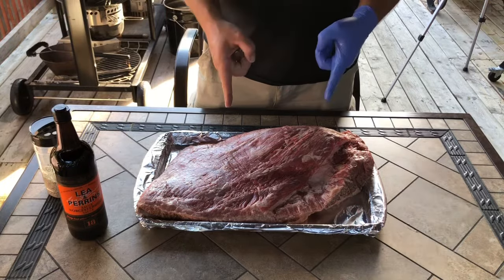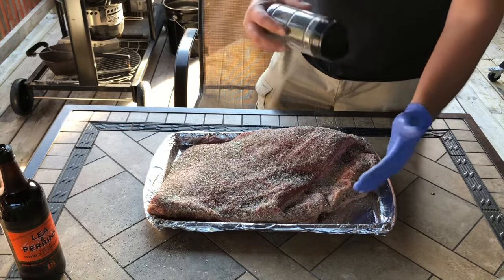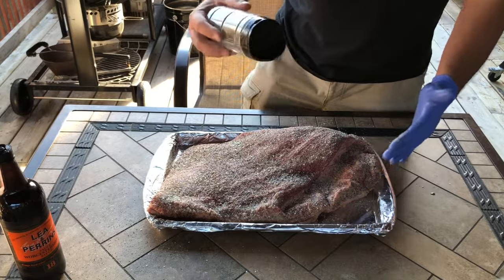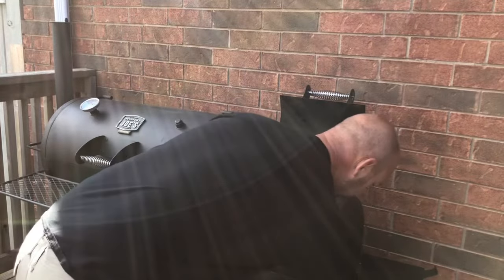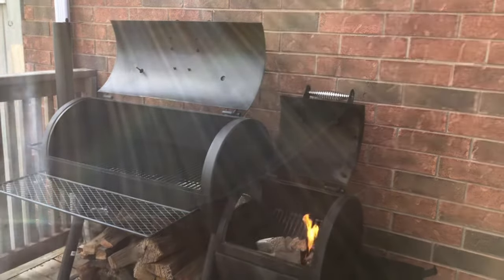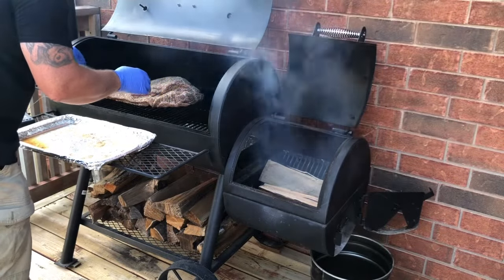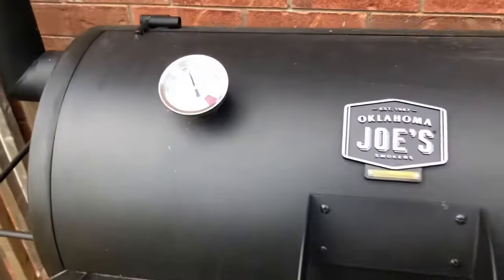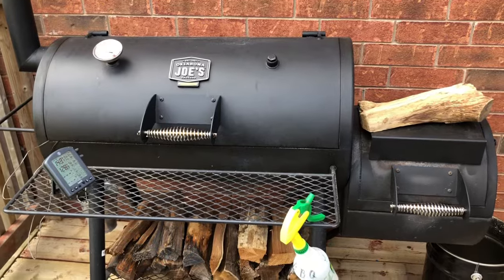Oklahoma Joe’s Highland (Texas Style Smoked Brisket & How To Setup Your Firebox For A Clean Burn)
Hey everyone! In this video I show you how I setup my firebox for a clean burn. I also smoke a prime brisket for the first time on my Oklahoma Joe offset smoker.

Happy Mango Butcher;

237 Mapleview Dr, E  Barrie Ontario

To get your own great ThermoWorks products like the ones I use in my videos check out these links: